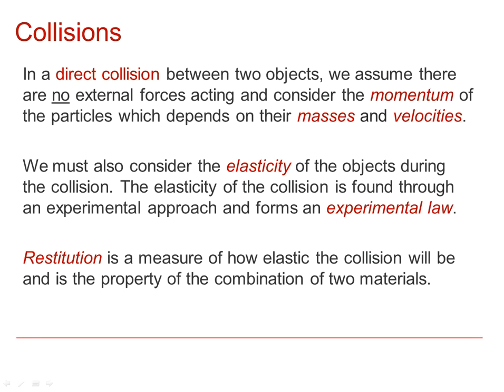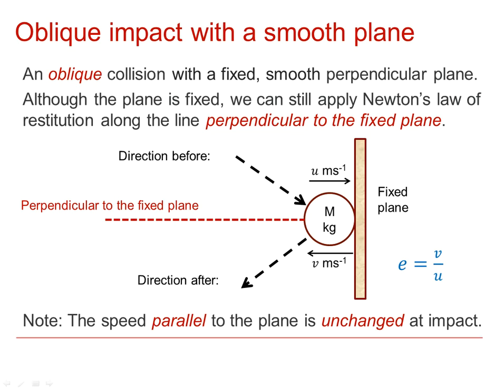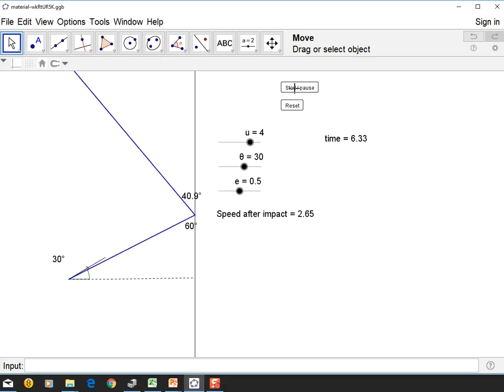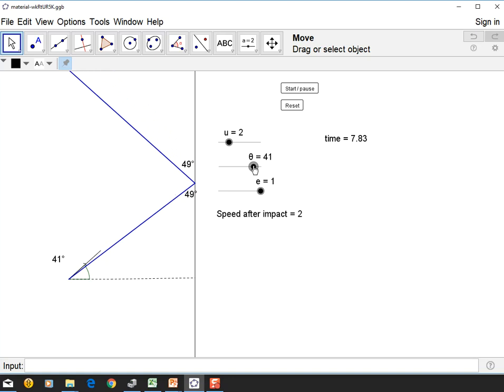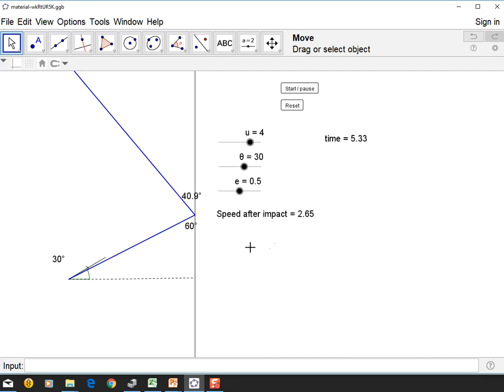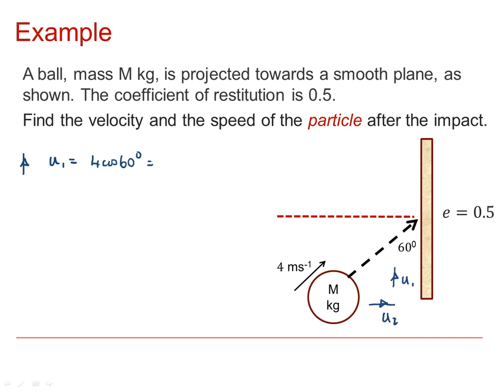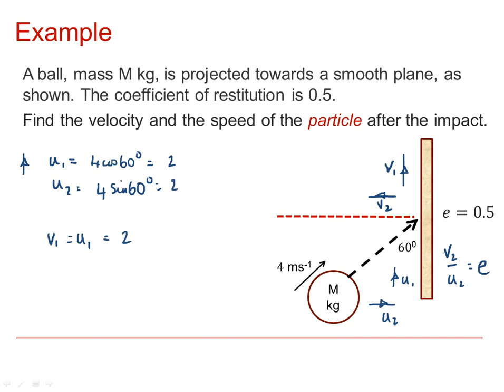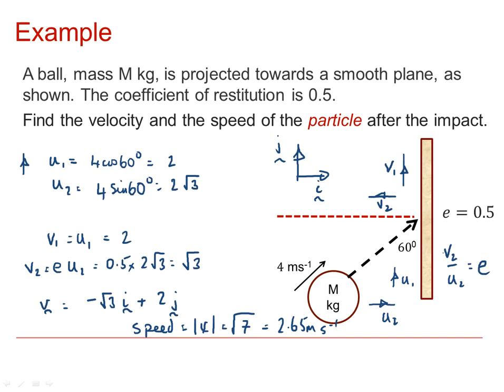AQA Mechanics: Impulse & momentum 3-2